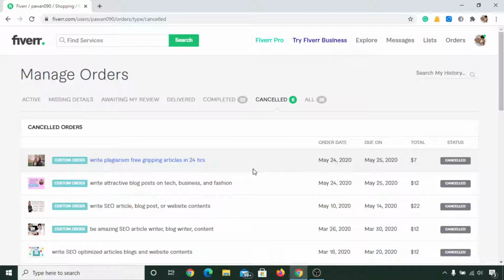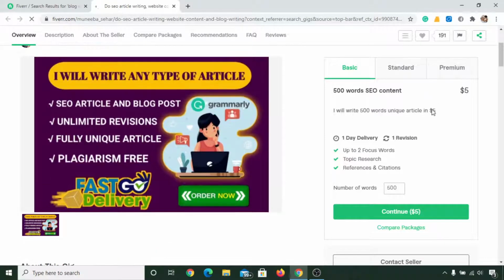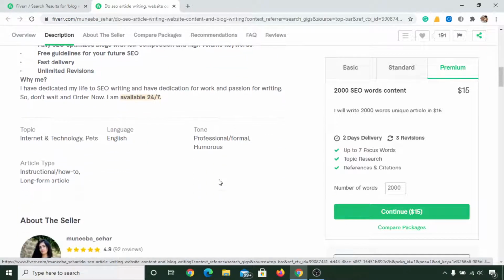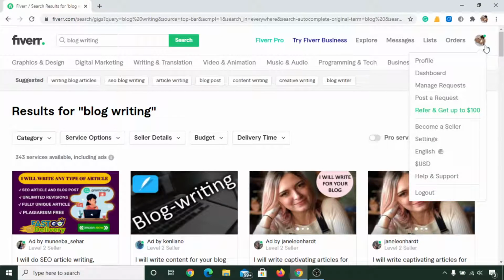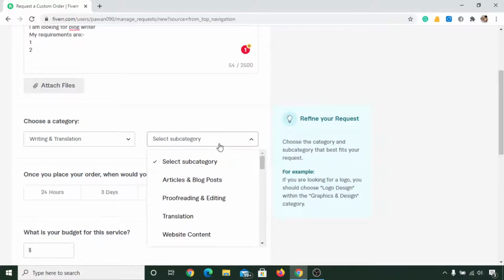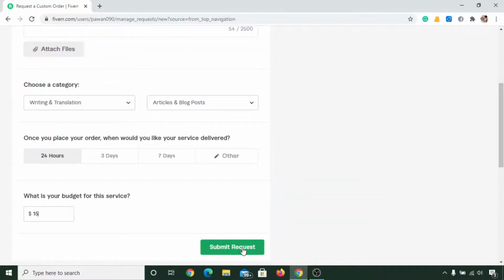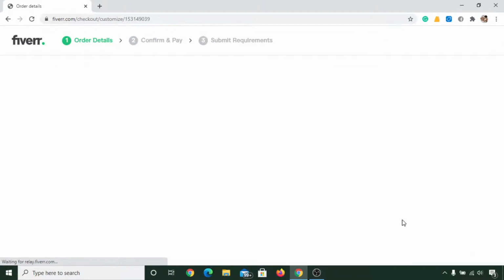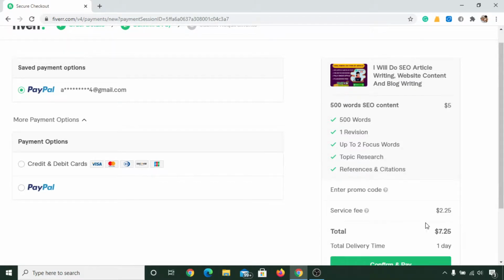How To Hire Blog Writers - Step by Step Tutorial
✋😊👇Fiverr Best Current Sign up Offer

How to hire blog writers for your website is shown in a step by step process in this video.

I have hired many writers in past and there are various types of blog writers that you can hire to do work for you. Watch this video till the end so that you can be assured of the best way to hire blog writers.

This is my story on how I got started from making money online to helping people while enjoying the process.

- Use the links below for the best current offers:-